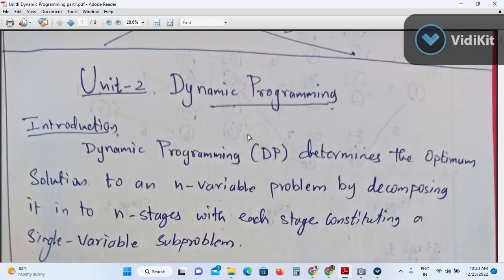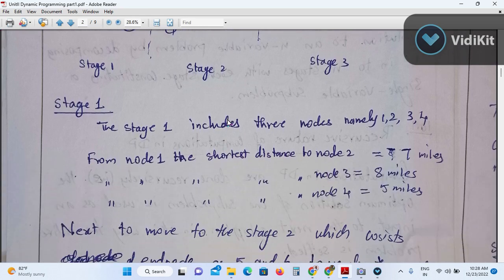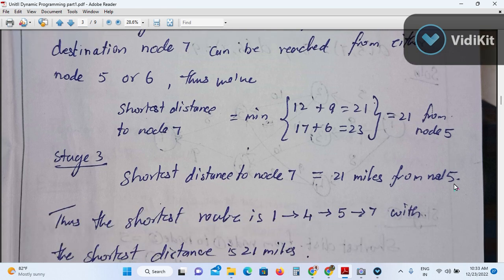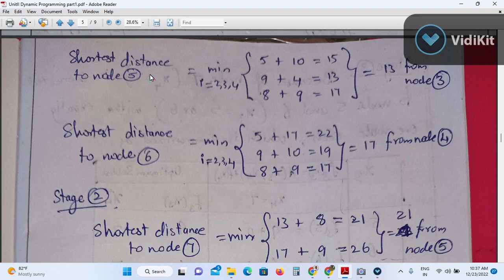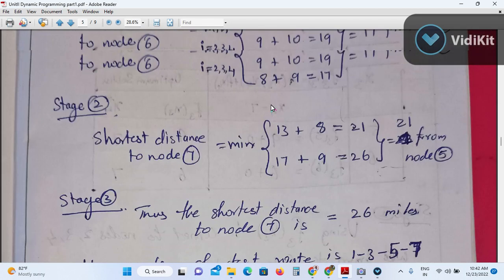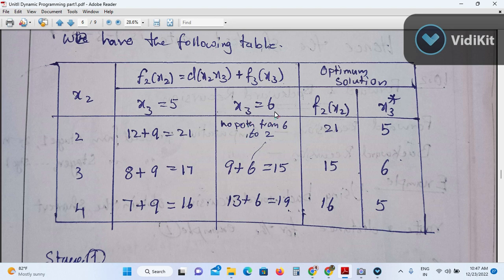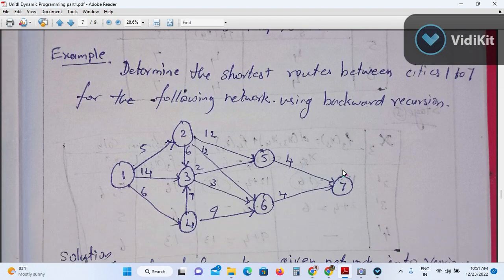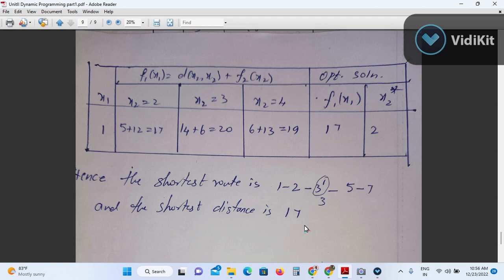Unit2 Dynamic Programming part1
Operation Research Dynamic Programming part1